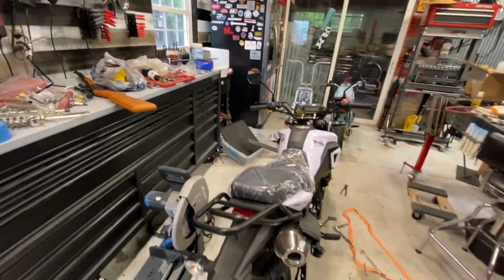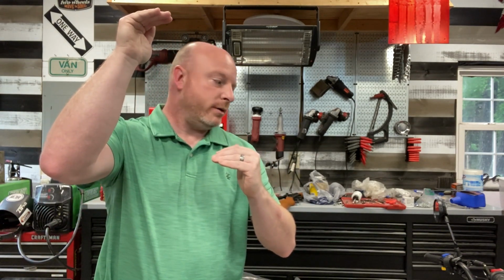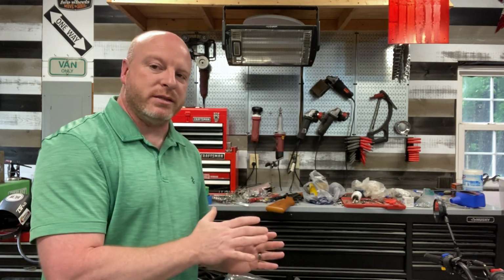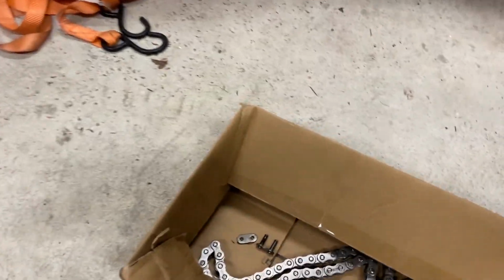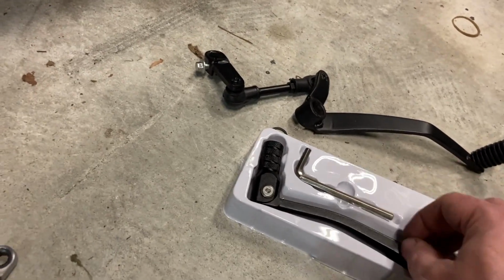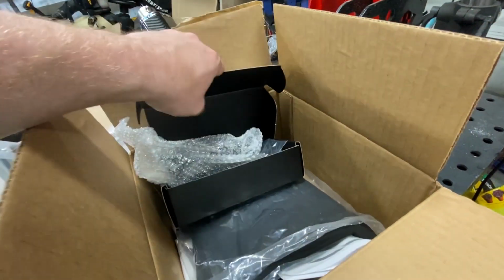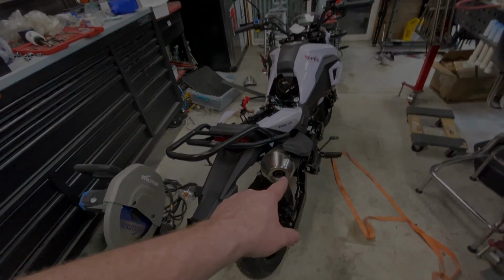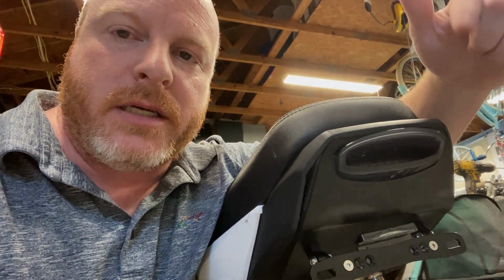Bike in a Box!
Today we open up our street legal motorcycle in a box. Ordered right from Amazon and delivered to my door!

"Get up, get out there and do it"

Vader 125cc

Dual Exhaust

Foot lever

Control levers

17T sprocket

Nibbi Carb Kit